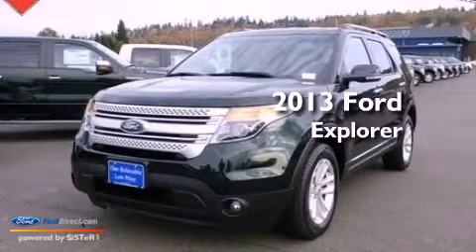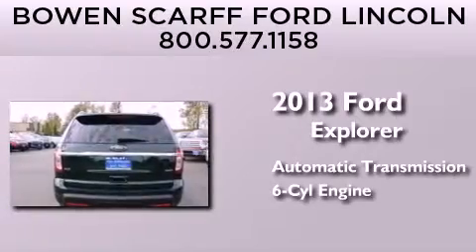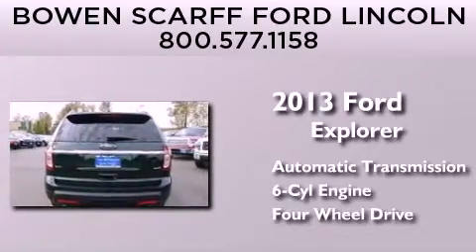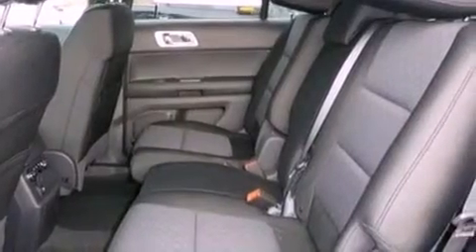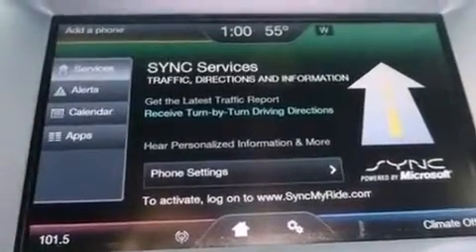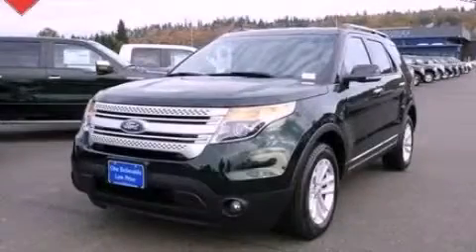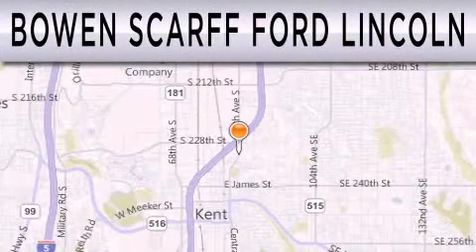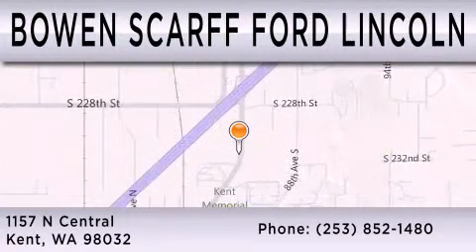2013 FORD EXPLORER Kent WA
Year : 2013
 Make : FORD
 Model : EXPLORER
 Engine : 3.5L V6 24V MPFI DOHC FLEXIBLE FUEL
 Trans . : 6-SPEED AUTOMATIC
 Exterior : GREEN GEM METALLIC
 Miles : 12
 Interior : CHARCOAL BLACK
 Stock : E2622